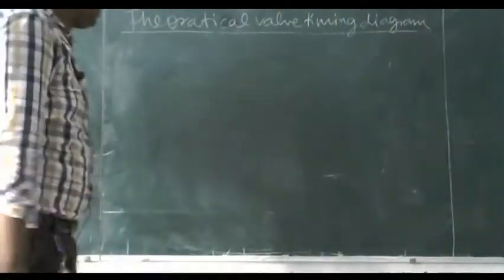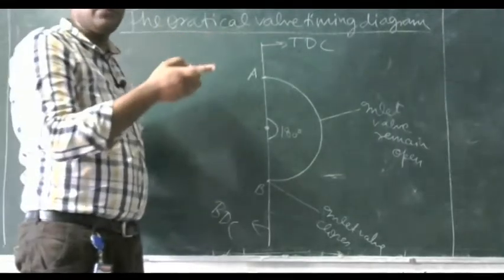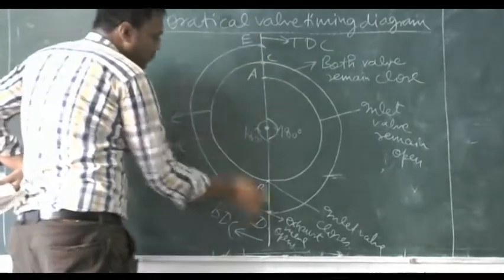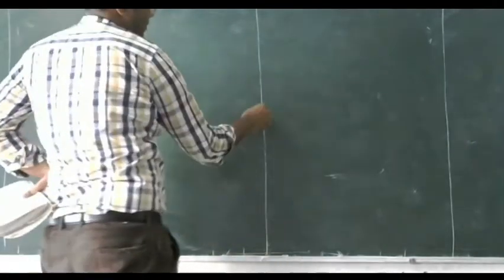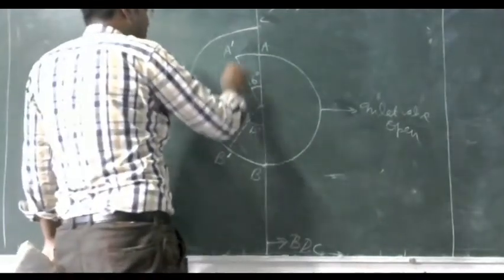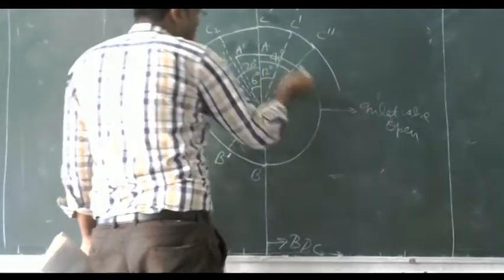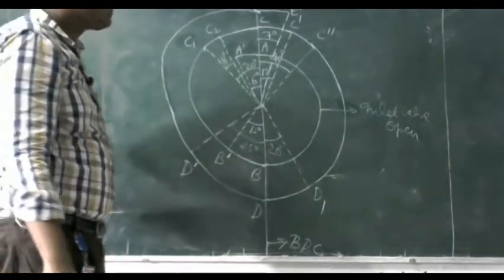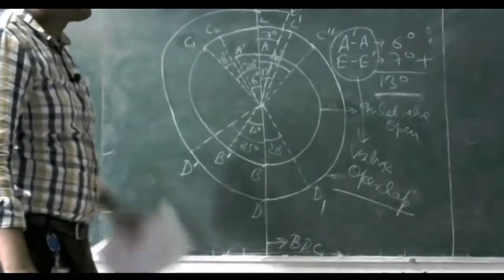IC Engine Fuel and Lubricants (Lecture 17)